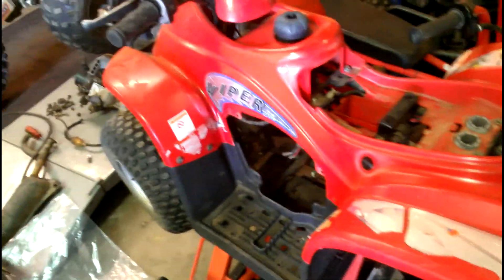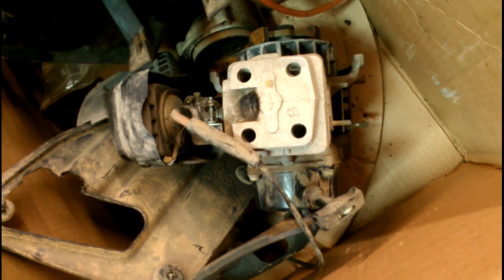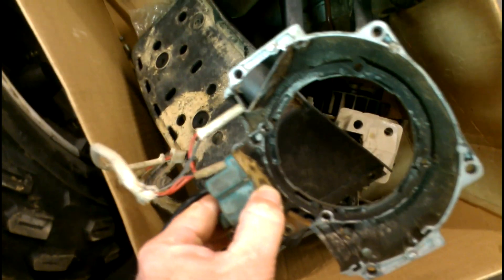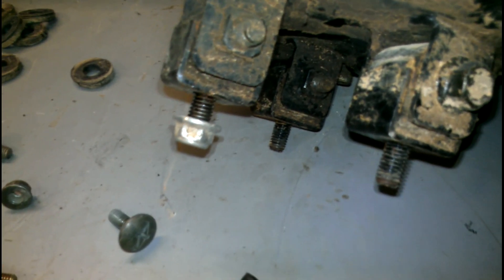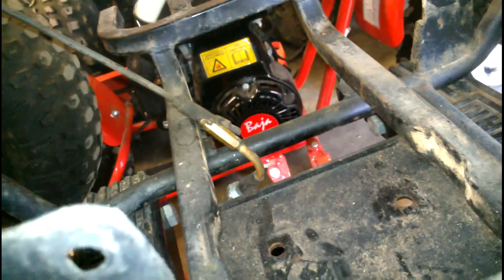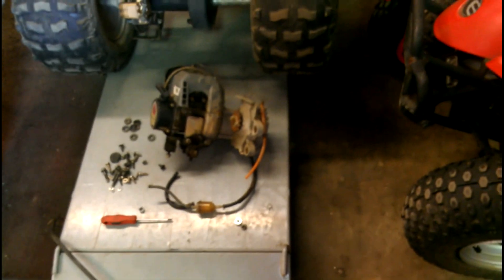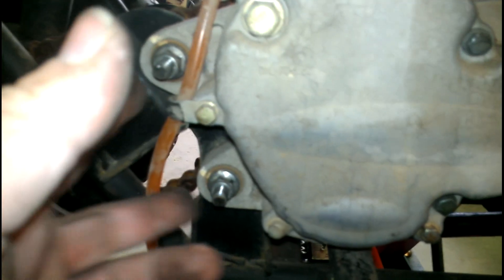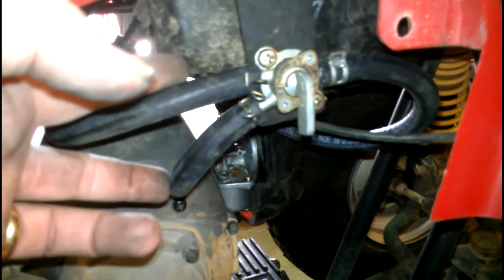2003 Eton Viper Jr 40cc Atv - Motor Installed And Running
This thing started after two pulls and runs good.  This was a good deal for $100.

I have used AMSOIL in the past and really liked it.  Recently I decided to become an AMSOIL dealer for two reasons: 1. To make some extra cash, 2. To get discounts on my oil so I can keep my ATV and dirt bikes in great condition.  If you are looking for AMSOIL or looking to make some money, CHECKOUT MY WEBSITE!  The website carries everything from vehicle oil, 2 stroke oil, 4 stroke oil, brake fluid, filters and much more.  Sign-up to be a dealer or preferred customer and you can also get the discounted prices.  Use my reference number - 5176857